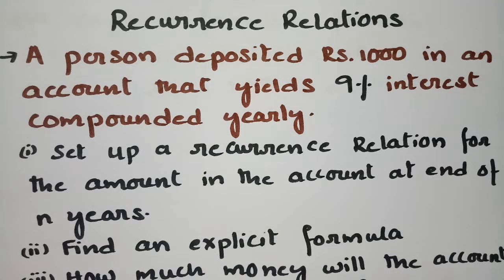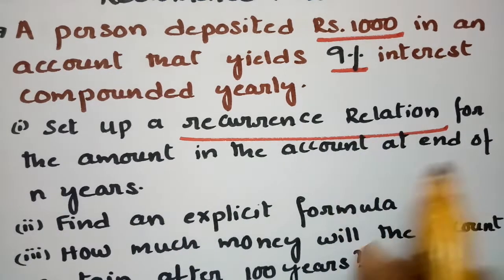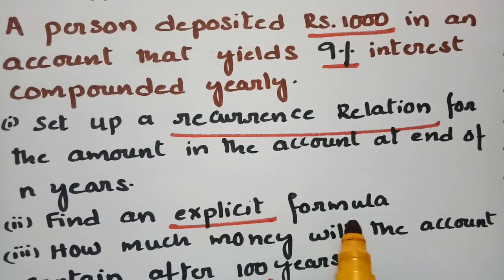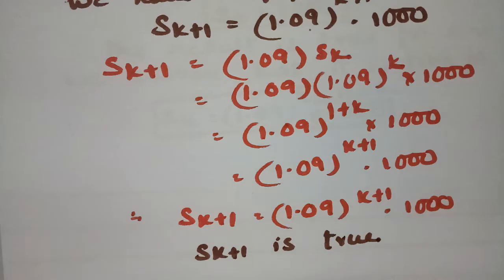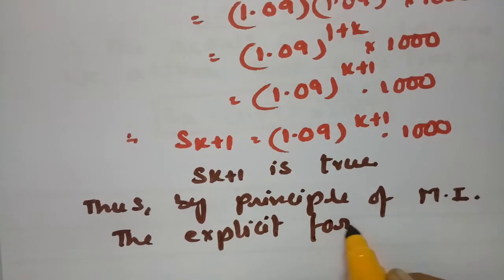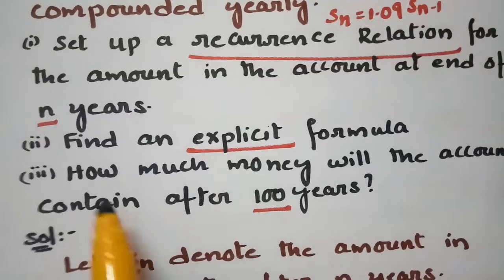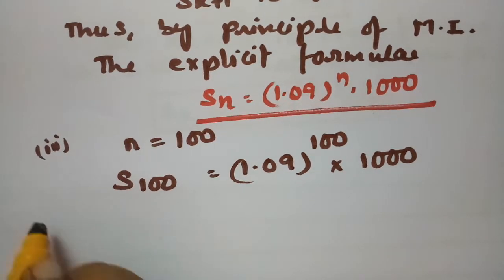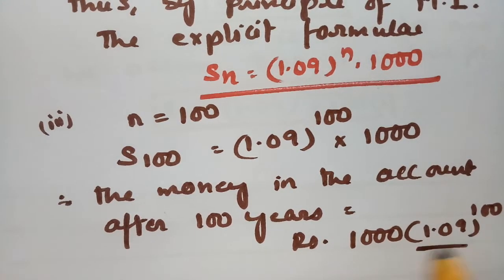To set recurrence relation and explicit relation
To all degre and B.Tech students Recurrence relation-To set recurrence relation and explicit relation